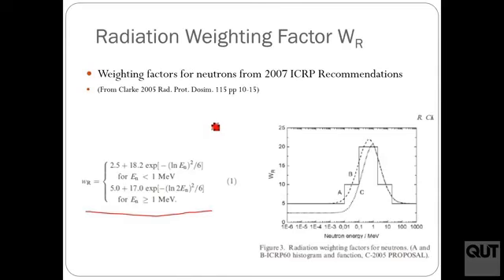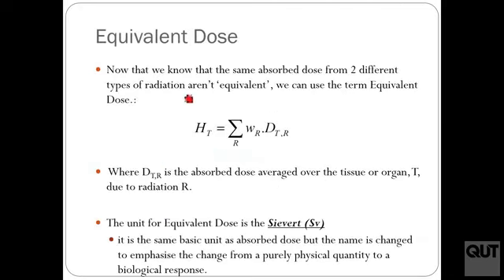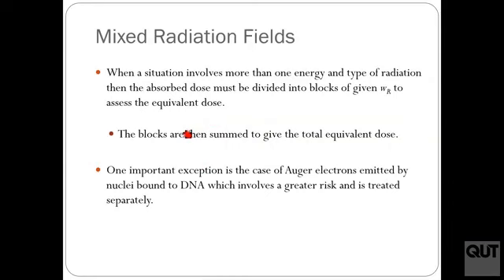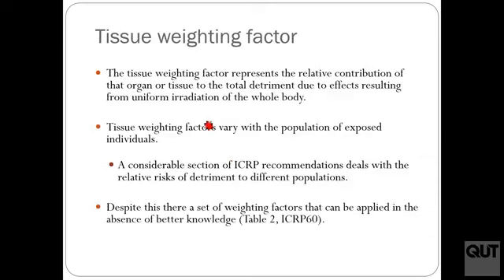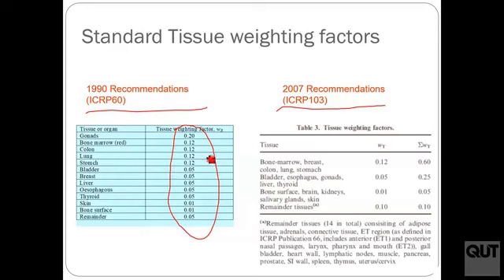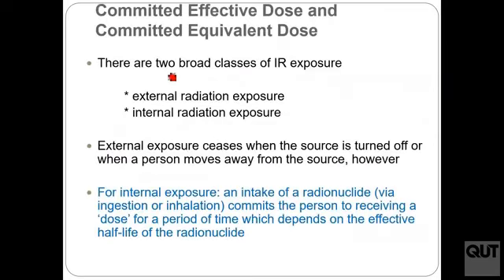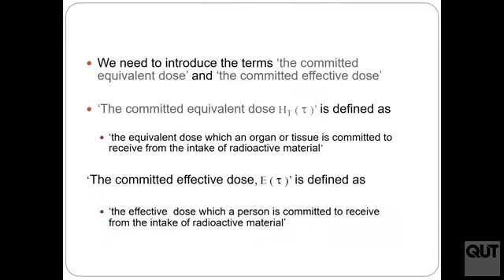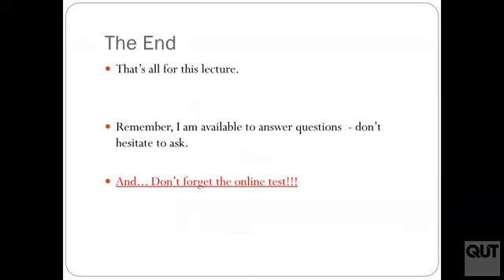PCN214 Lecture 1 P31